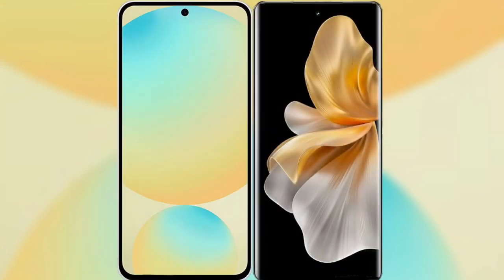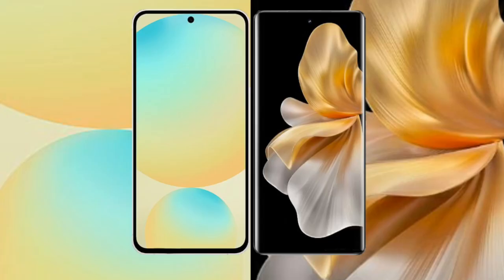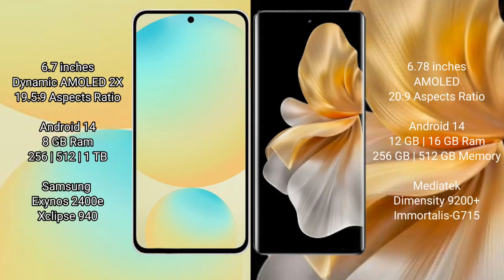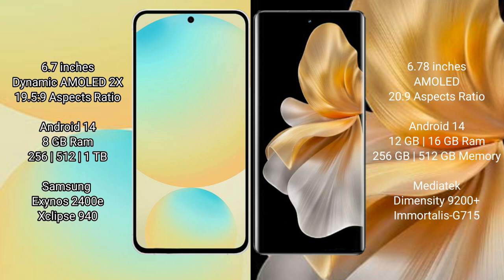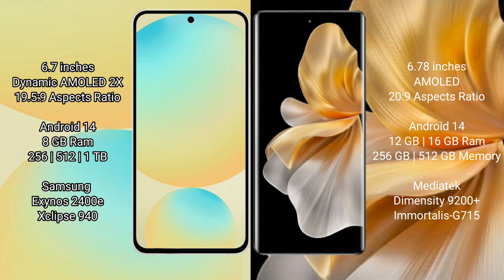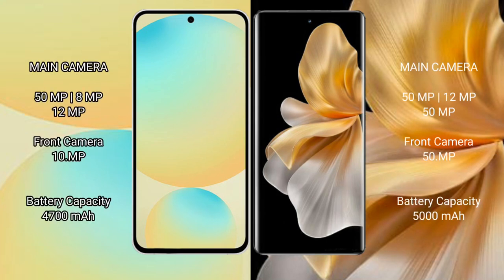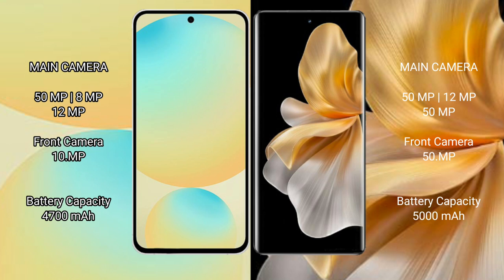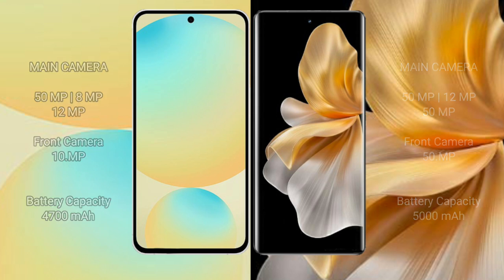Samsung Galaxy S24 FE vs Vivo S18 Pro Review